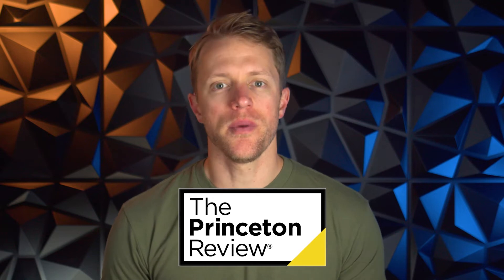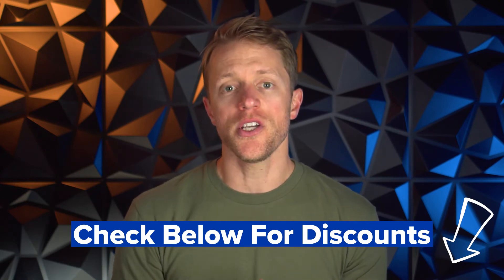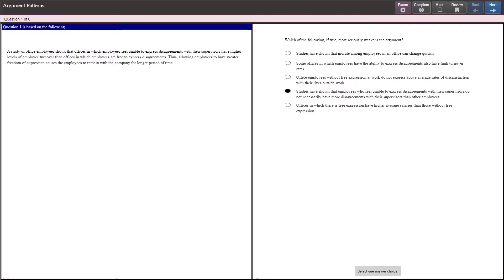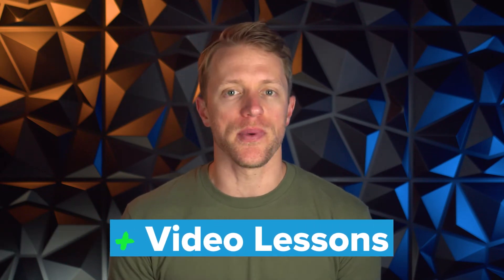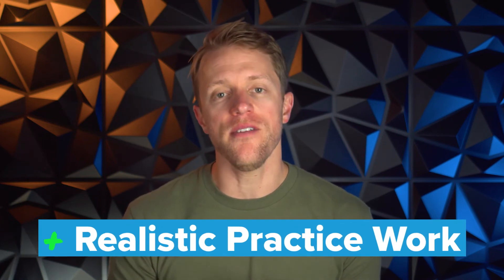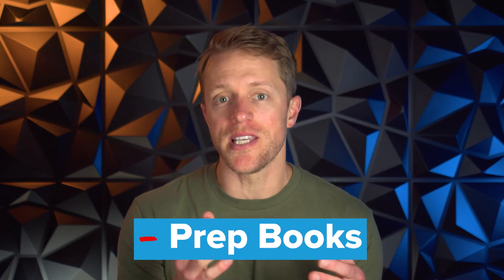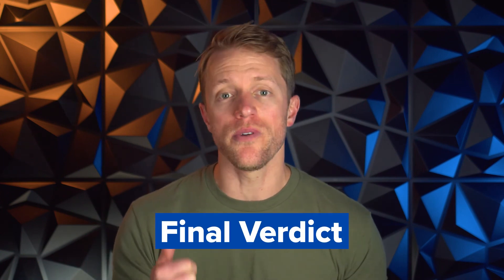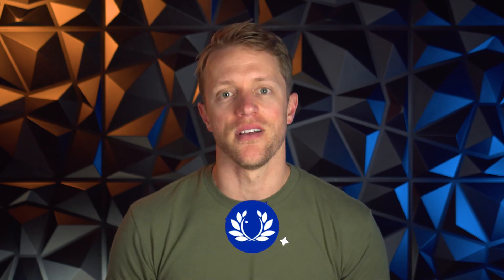Princeton Review GRE Prep Review (Is It Worth It?)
Princeton Review GRE Prep Review (Is It Worth It?). In this video, John from the Test Prep Insight team covers his updated review of the GRE prep courses from Princeton Review. Along with Kaplan and Magoosh, Princeton Review is one of the top rated GRE prep options available on the market. John talks about the different prep course options the company provides, as well as all the different GRE study materials each one comes with. For example, John evaluates the GRE prep books, video lessons and live GRE classes. He also discusses GRE practice tests, practice questions and private tutoring from Princeton Review as well. Of course, John also compares the cost of all the different GRE course options too. Hopefully it helps you decide whether Princeton Review GRE is worth it. We'll see if and where Princeton Review lands on the list of best GRE prep courses this year. Best of luck studying for the GRE everyone. Hopefully you can score high on the GRE and get accepted into a top rated master's degree program.

▬ RELATED CONTENT ▬
Princeton Review GRE Prep Course Review:

▬ VIDEO CHAPTERS ▬
0:00 - Introduction
0:39 - Princeton Review GRE Cost
1:46 - How The Princeton Review GRE Courses Are Organized
3:48 - What Our Team Likes About Princeton Review GRE Prep
5:57 - What Our Team Dislikes About Princeton Review GRE Prep
7:11 - Verdict: Is Princeton Review GRE Prep Worth It?